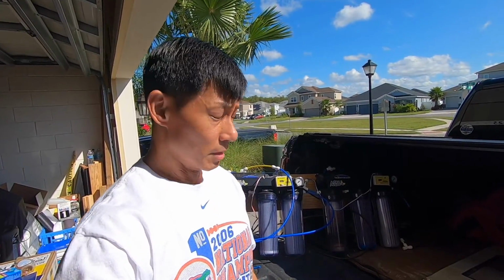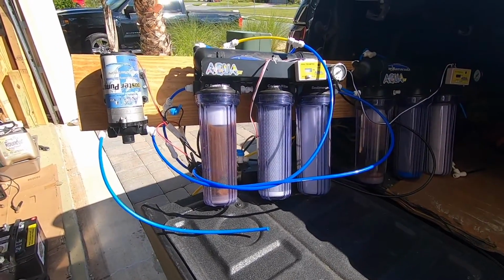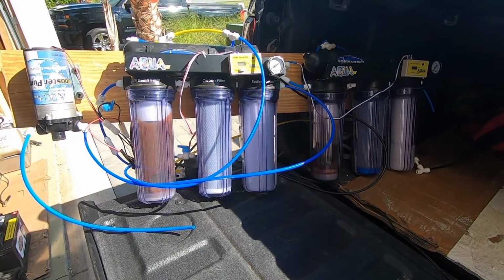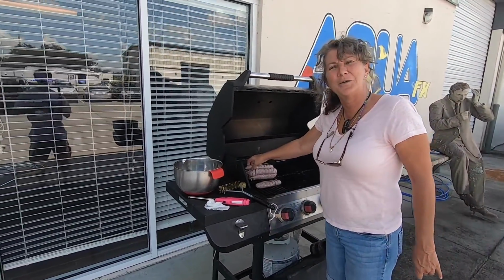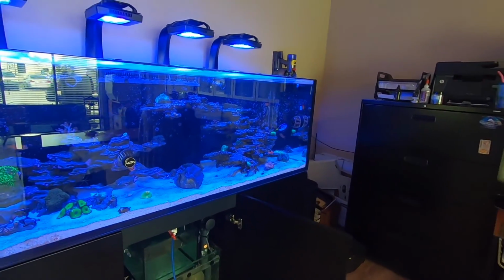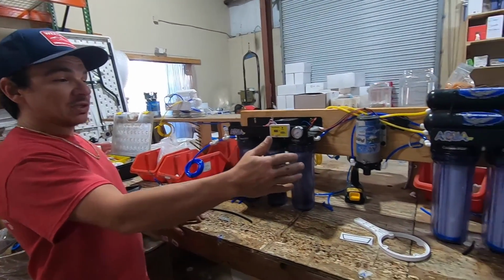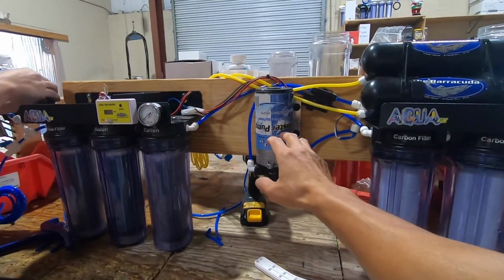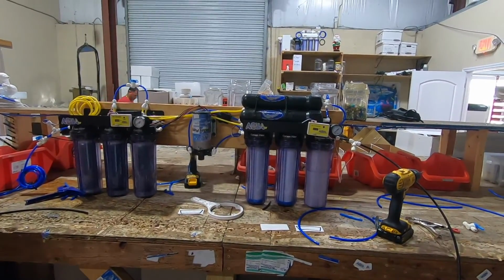AquaFX RO/DI-Vlog 54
I went to AquaFX warehouse in Orlando, FL to upgrade my RO/DI system from 125gpd to 200gpd. I had a great experience. Thank you AquaFX.